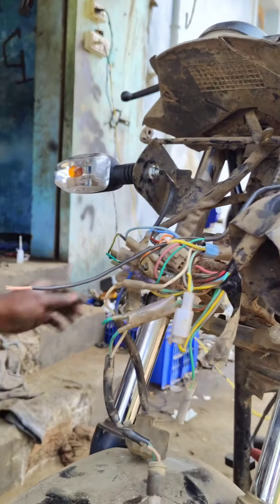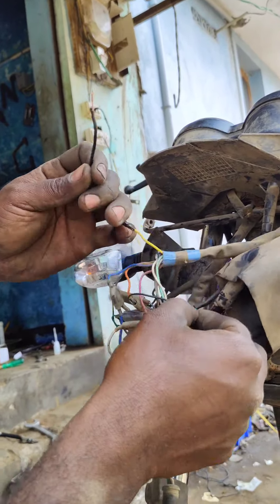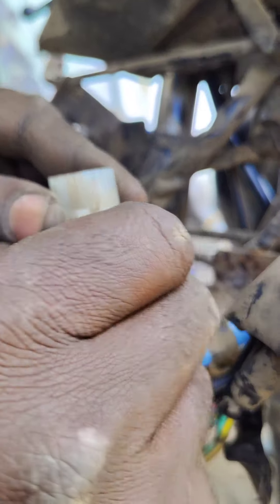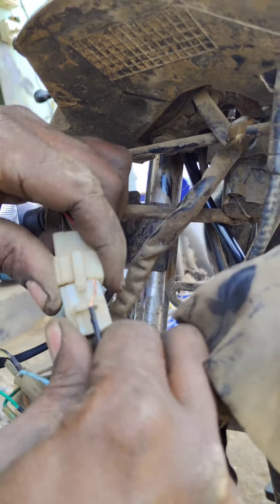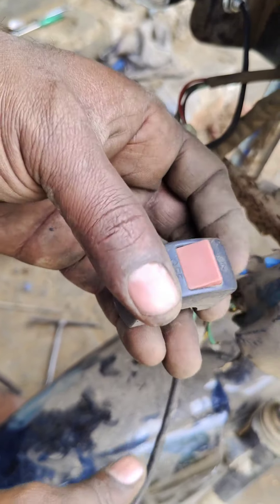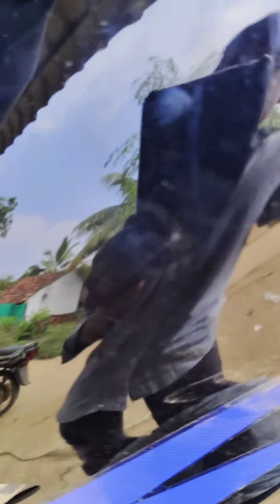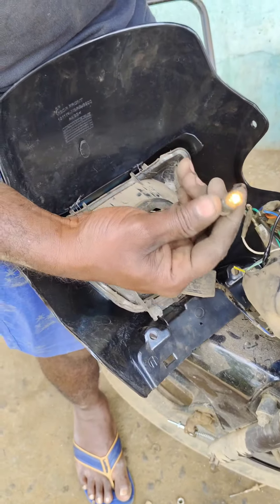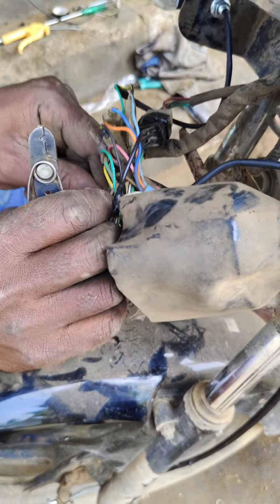బండి హెడ్ లైట్ led బల్బ్ వైరింగ్ ఎల చెయ్యాలి bike headlight led switch wiring prosses video simple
బండి హెడ్ లైట్ led బల్బ్ వైరింగ్ ఎల చెయ్యాలి bike headlight led switch wiring prosses video simple veeru mechanic telugu